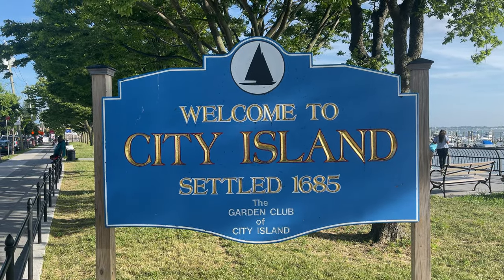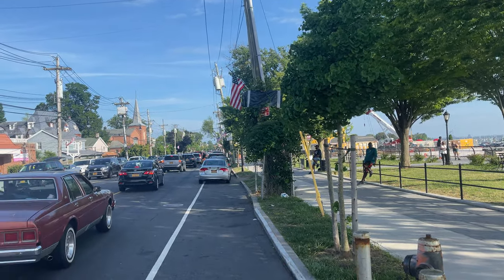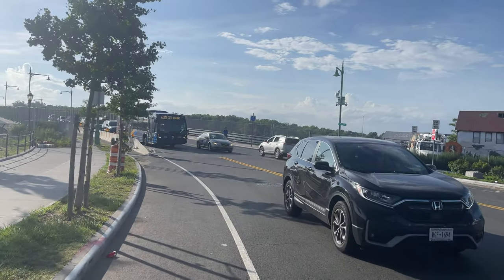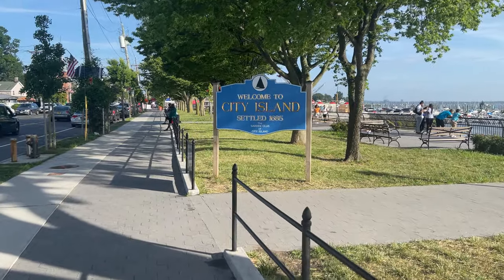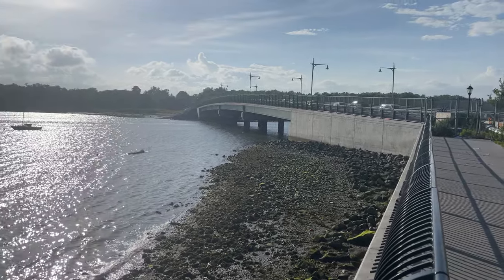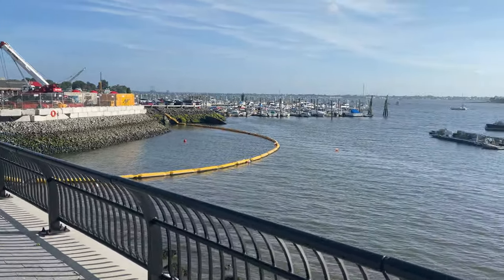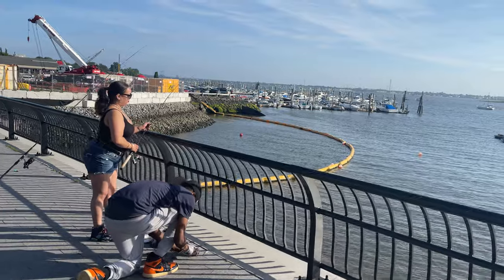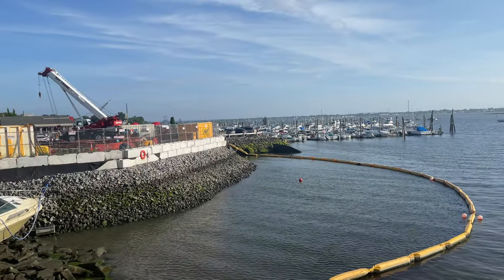Welcome to City Island The Bronx NYC walking tour New York City USA summer 2021 4K video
City Island

City Island is a neighborhood in the northeastern Bronx in New York City, located on an island of the same name approximately 1.5 miles (2.4 km) long[3] by 0.5 miles (0.80 km) wide. City Island is located at the extreme western end of Long Island Sound,[3] south of Pelham Bay and east of Eastchester Bay.

At one time the island was incorporated within the boundaries of Pelham, Westchester County, New York, but the island is now part of New York City. City Island is part of the Pelham Islands, a group of islands that once belonged to Thomas Pell. The body of water between City Island and the even smaller, uninhabited Hart Island to the east is known as City Island Harbor. The small island adjacent to the northeast is High Island. The Stepping Stones Light, marking the main shipping channel into New York, is off the southern tip of City Island, near the Long Island shore.

As of the 2010 Census, the island had a population of 4,362.[3][4] Its land area is 0.395 square miles (1.02 km2). The island is part of Bronx Community District 10, and its ZIP Code is 10464.

In 1960 City Island became the last community in New York City to get dial telephone service. Until then eight operators in a private home on Schofield Street connected all calls. The dial exchange began as TT5, then 212, and now 885.

Belden Point

Belden Point is at the southernmost section of City Island is Belden Point, named for William Belden, a developer who opened an amusement park and resort in the area in 1887. Today, Belden Point is home to a number of popular seafood restaurants. A new public greenspace was dedicated in 2016 at its waterfront tip.

Bronx

The Bronx is one of the five boroughs of New York City, in the U.S. state of New York. It has the same boundaries as Bronx County, the third-most-densely populated county in the United States. The Bronx is south of Westchester County; north and east of the New York City borough of Manhattan, across the Harlem River; and north of the New York City borough of Queens, across the East River. The Bronx has a land area of 42 square miles (109 km2) and a population of 1,418,207 in 2019. Of the five boroughs, it has the fourth-largest area, fourth-highest population, and third-highest population density. It is the only borough of New York City not primarily on an island.

The Bronx Name

The borough (The Bronx) is named after The Bronx River which was named 200 years before the borough, this river was named after Swedish farmer Jonas Bronck who lived in Mott Haven BX.

The Bronx has a “the” because it’s named after the Bronx River, which runs through the borough. The Bronx River, in turn, was named after Jonas Bronck ( Sweden ) the first European settler in the area.

Jonas Bronck's farmstead consisted of approximately 274 (680 acres), The site is in present-day Mott Haven, about 1,000 feet south of Bruckner Boulevard and 500 feet east of the Willis Avenue Bridge

There’s a capital “T” in the official name of the borough, it should be The Bronx, not the Bronx

Hart Island

Hart Island aka Potter's Field is the largest tax-funded cemetery in the world.

Hart Island, sometimes referred to as Hart's Island, is located at the western end of Long Island Sound, in the northeastern Bronx in New York City. Measuring approximately 1 mile long by 0.33 miles wide, Hart Island is part of the Pelham Islands archipelago, to the east of City Island.

The city is able to recycle graves after 25 years. So after a body decompresses to skeletal remains, it’s legal for those graves to be recycled. That’s the reason New York City has never run out of burial space

The potter's field on Hart Island was run by the New York City Department of Correction until 2019, when the New York City Council voted to transfer jurisdiction to the New York City Department of Parks and Recreation.

Long Island Sound

Long Island Sound is a tidal estuary of the Atlantic Ocean, lying predominantly between the U.S. state of Connecticut

Apple iPhone 12 Pro Max smartphone video 4K video

City Island, New York City, USA United States of America country, North America continent